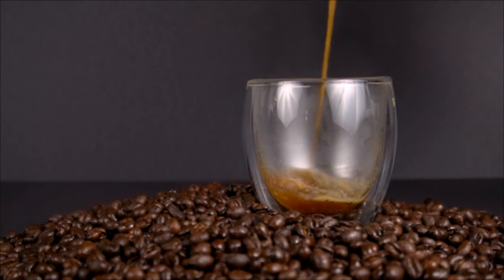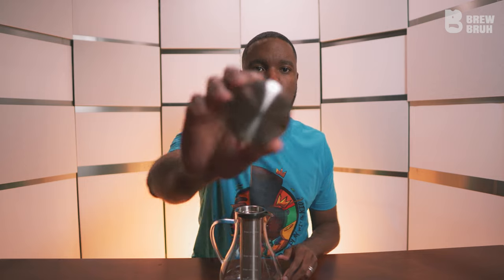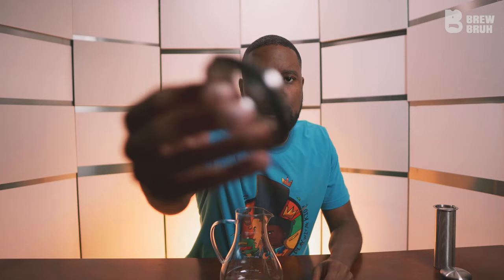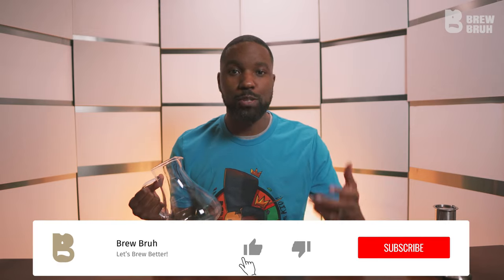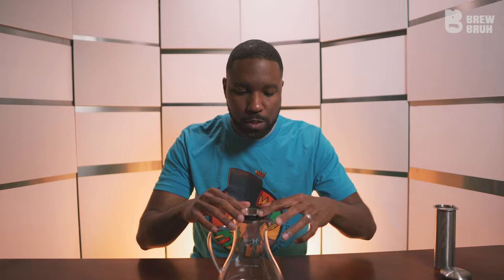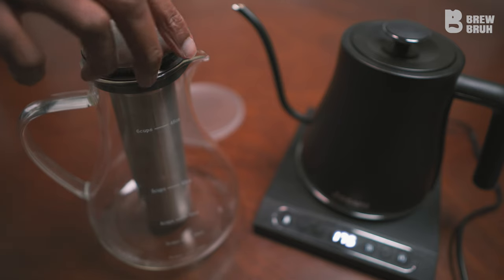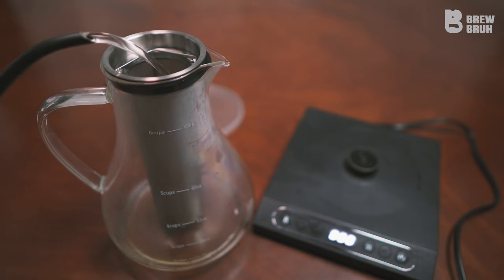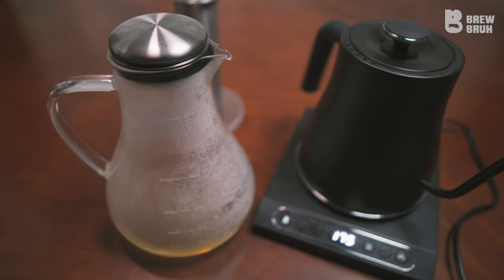How to brew with the Teabloom Large Glass Teapot! | Channel Hardware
Today we continue our journey with a channel hardware breakdown and demo showcasing what well we will be using to brew. This video covers the Teabloom Large Glass Teapot!

0:00 – Teabloom Large Glass Teapot
1:10 – Overview of the Teabloom Large Glass Teapot
4:40 – Brewing with the Teabloom Large Glass Teapot

T-shirt by: J. Cutt

Teabloom Large Glass Teapot
VAHDAM, Imperial Tea Maker, 16 oz
Bodum Pour Over Coffee Maker
Pour Over Coffee Filter – Reusable Drip Coffee Filter Cone - Coffee Makers Filters
AeroPress Coffee and Espresso Maker
Mueller French Press Double Insulated 310 Stainless Steel Coffee Maker 4 Level Filtration System
Thang Long Vietnamese Coffee Filter Maker
3 Cup Uniware Professional Electric Espresso/Moka Coffee Maker
Clever Coffee Dripper by CoastLine | Large – 18 Ounces Hario Set with Dripper, Glass Server, Scoop, and Filters
Electric Burr Coffee Grinder, Update New Adjustable Burr Mill with 18 Precise Grind Setting for 2-14 Cup, TIBEK
Bodum Pavina Outdoor Shatterproof Double Wall Tumbler 6-Pack, 8 Ounce, Clear
JavaPresse Manual Coffee Grinder with Adjustable Setting